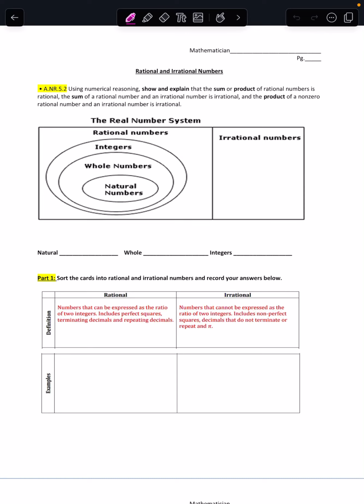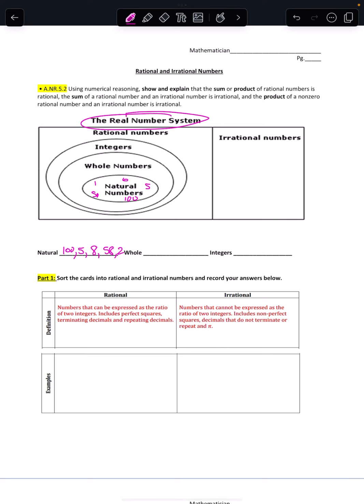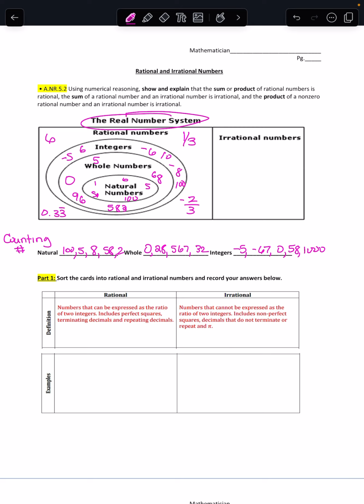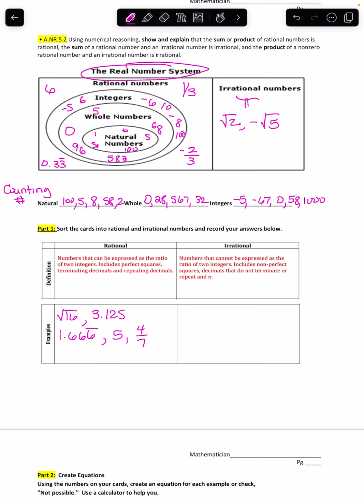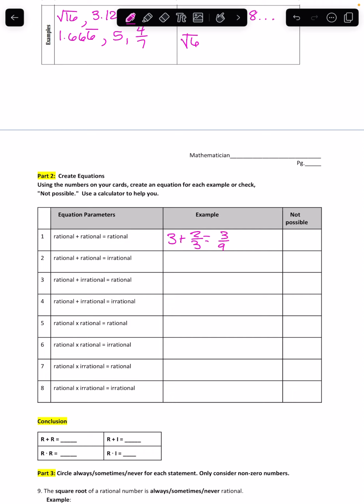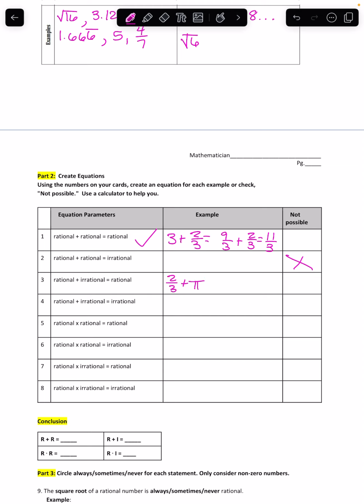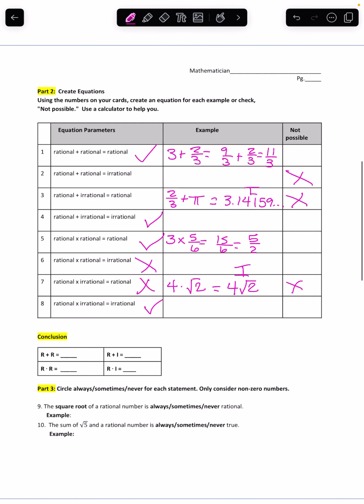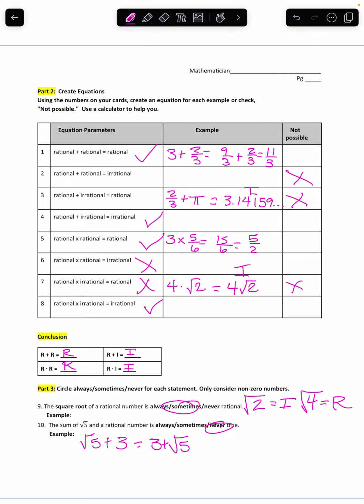Rational and Irrational Numbers